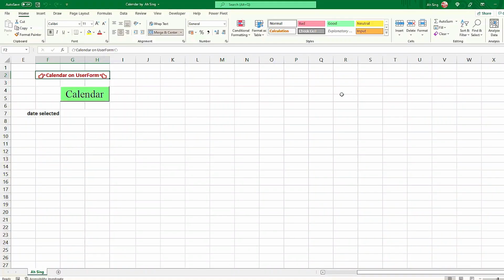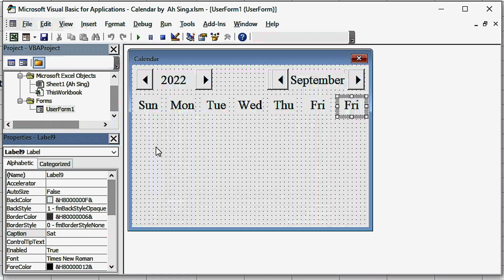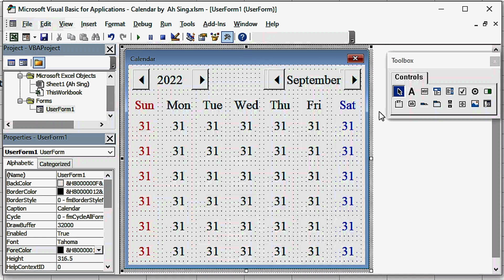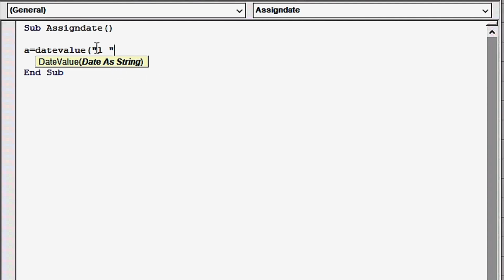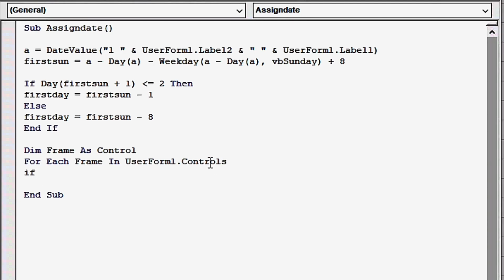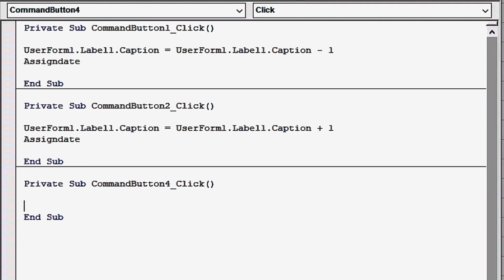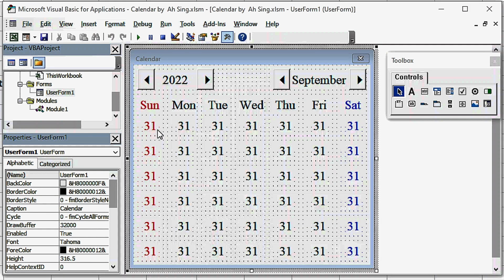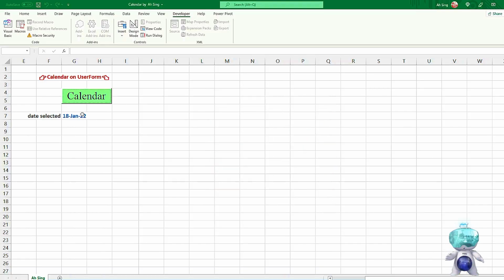Excel VBA How to create Calendar using UserForm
How to create calendar in Excel?
How to create calendar that allows users to select a date by using UserForm in VBA?

In this video, we will also learn, how to use the following functions:
1. DateValue
2. MonthName
3. Weekday
4. ActiveControl